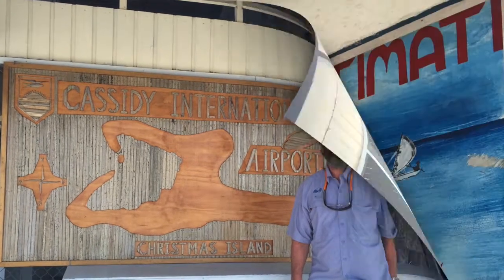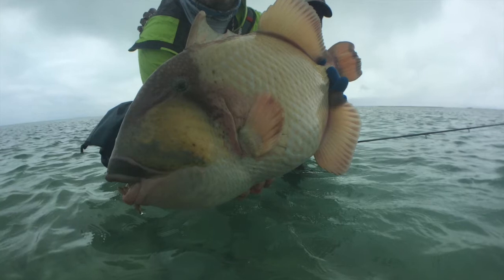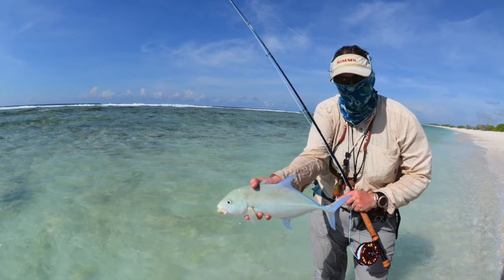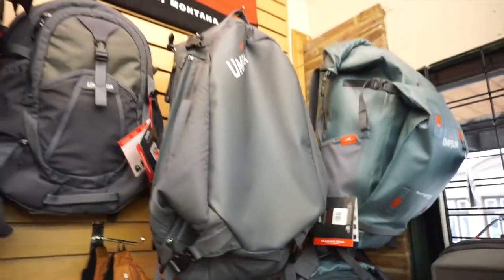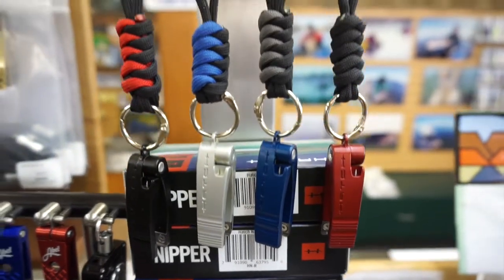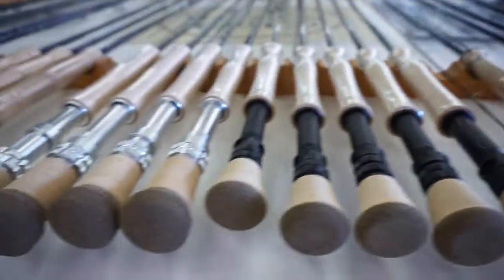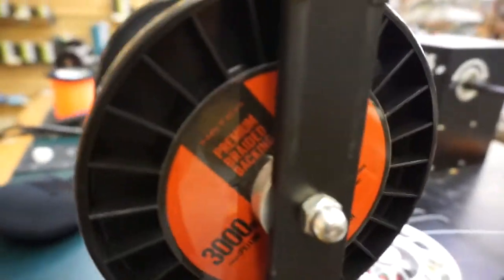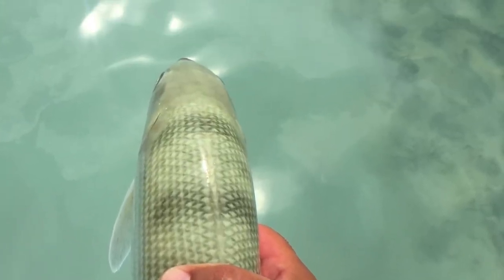HOW TO: Christmas Island Packing Prep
Packing for a fly fishing trip to Christmas Island (Kiribati)